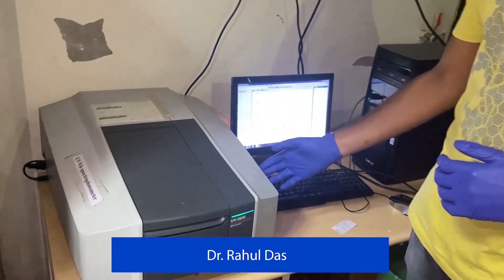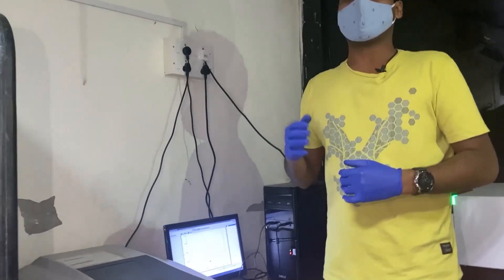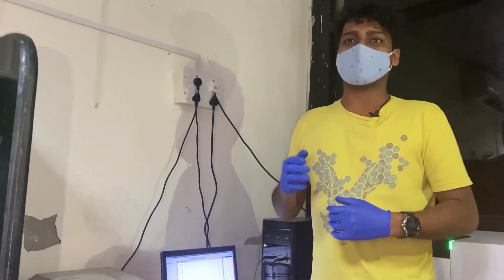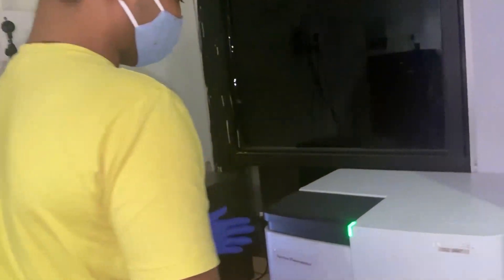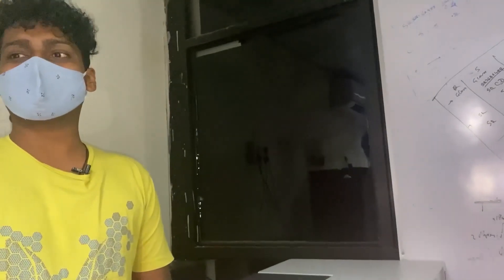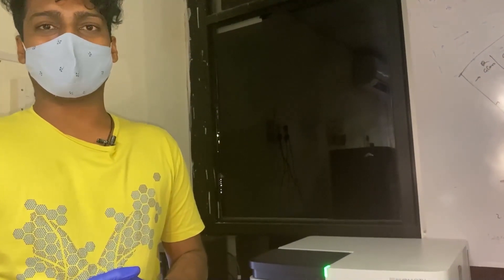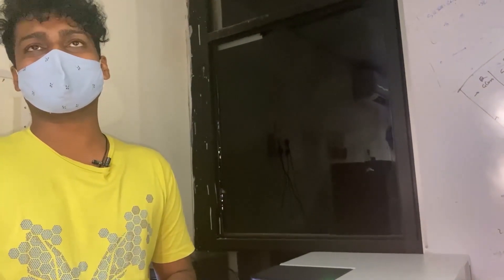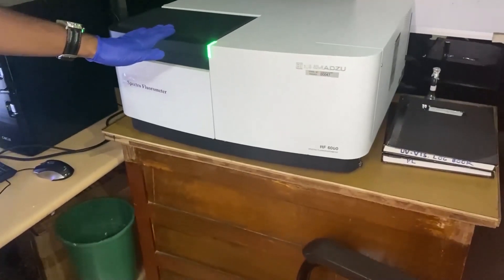Nanostructures Engineering and Modeling (NEMO) Laboratory | Exploring The Labs | MMA IIT Bombay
" EXPLORING THE LABS " is an educational video series so that you get all the insights, information about the various type of activities happens inside these inventive laboratories.
In this video we cover , Nanostructures Engineering and Modeling (NEMO) Lab .